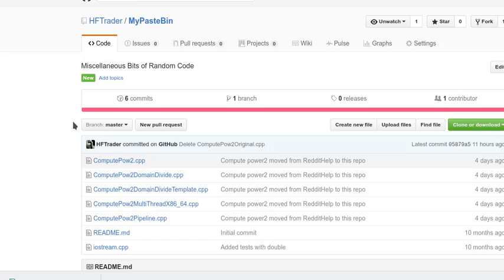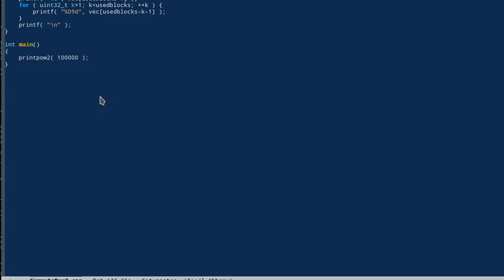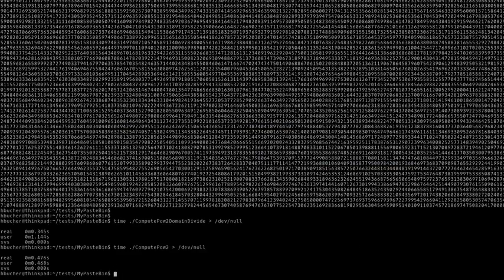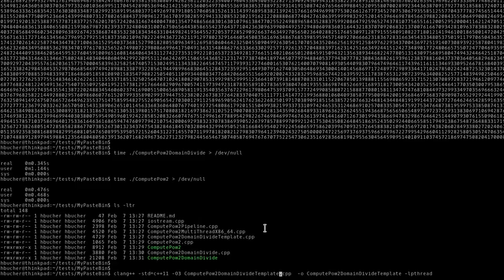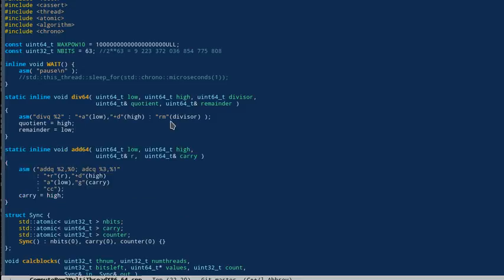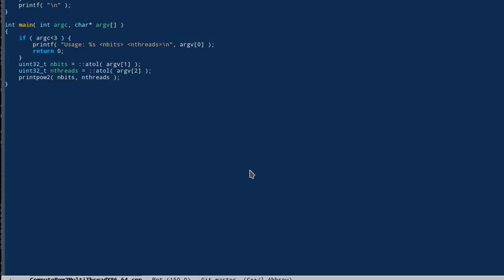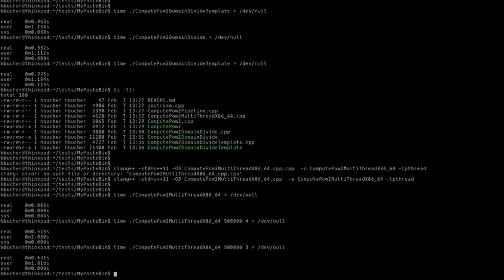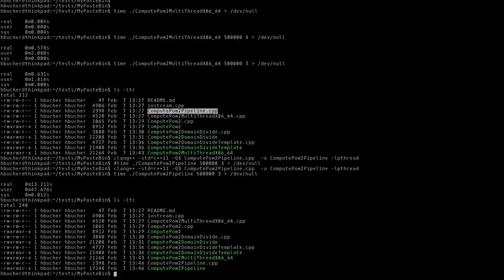Performance of several Huge-BCD strategies